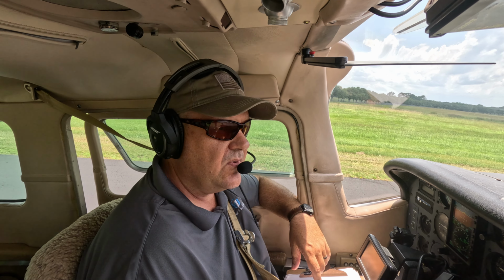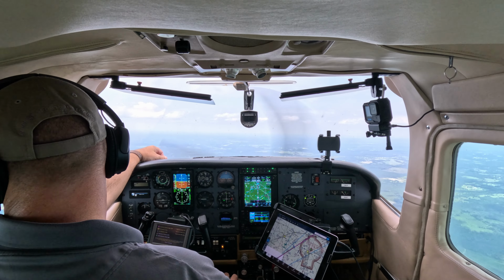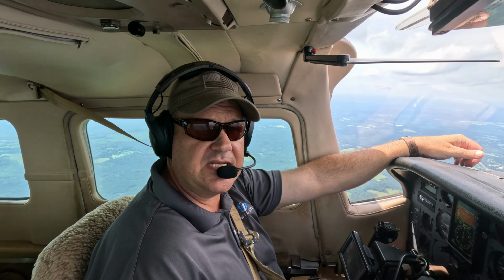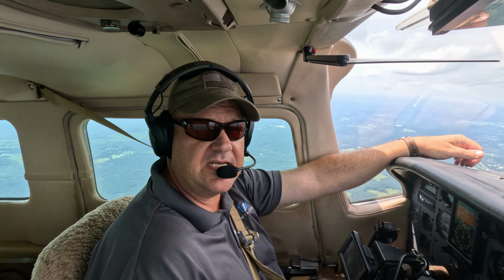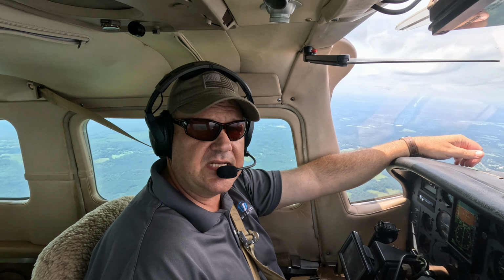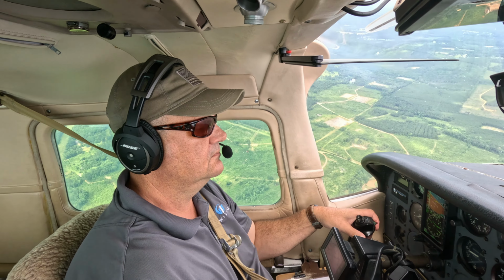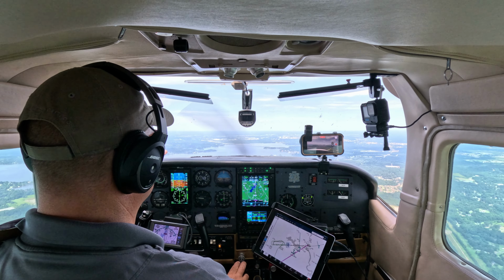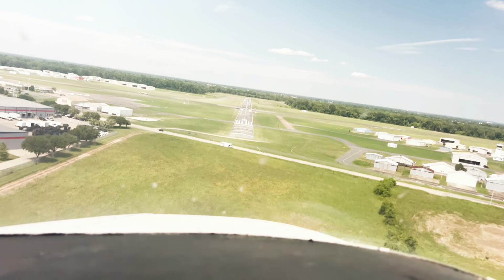Let's Talk Instructors...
Welcome back fellow Aviators! Let's fly a Hold and talk Instructors. Unfortunately a viewer recently shared a story with me that was truly disappointing. As professional pilots, we have to hold ourselves to a standard of constant improvement and learning. The cockpit of an airplane is not the place to exert your authority over someone else. Let's maintain professionalism in every aspect of flying and help each other be better aviators.